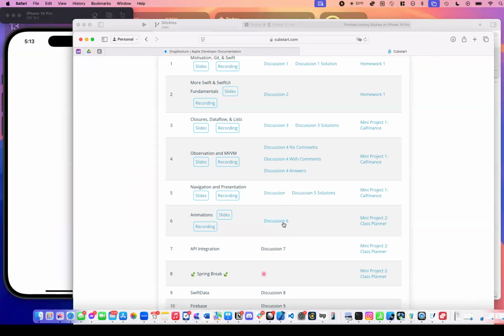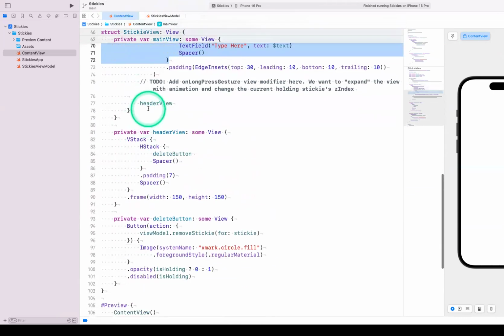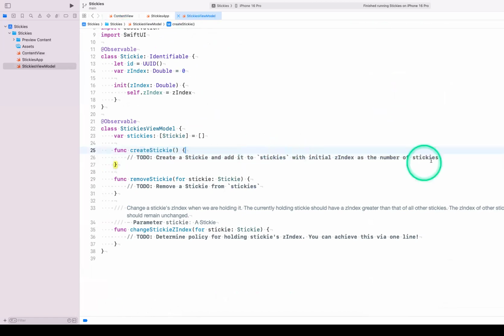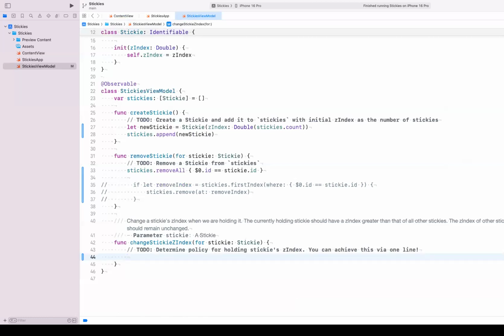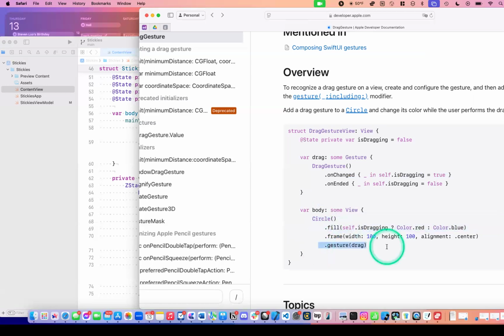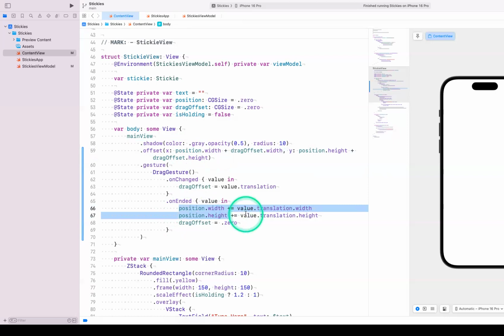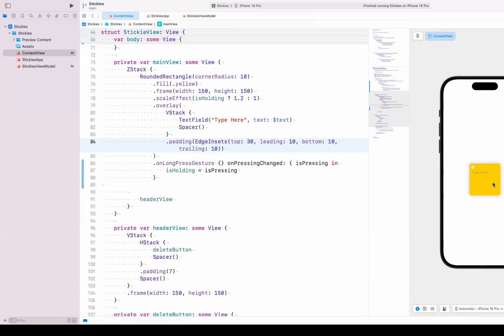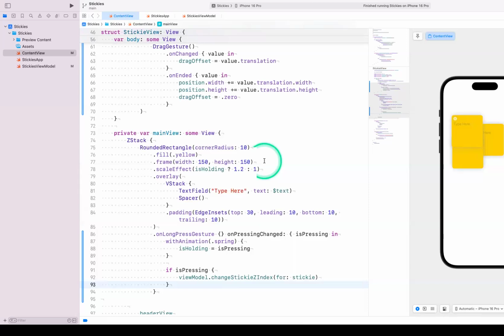[SP25] Cubstart iOS Discussion 6: Stickies App